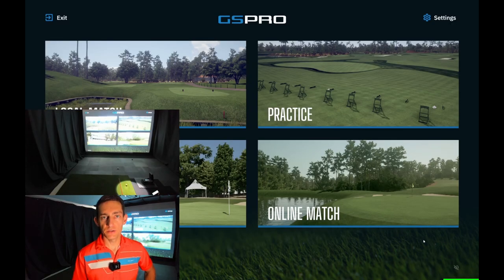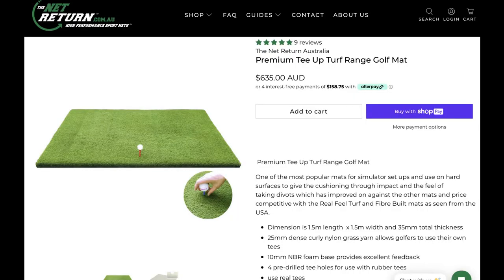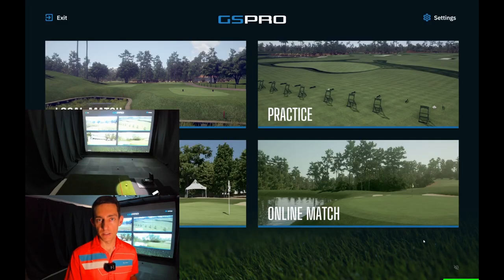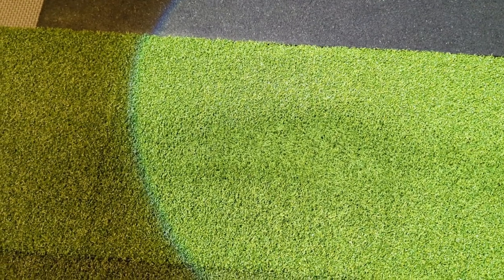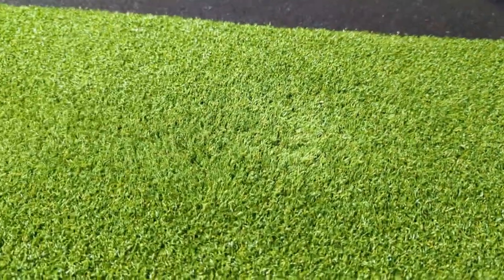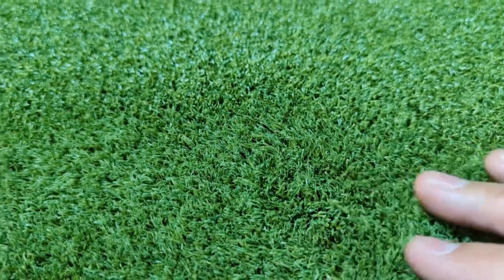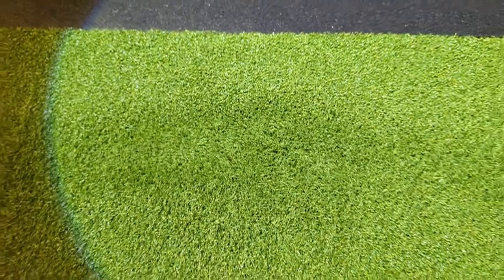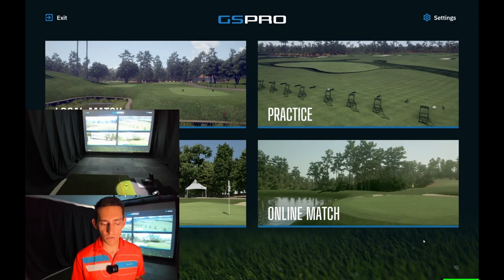DIY Divot Action Hitting Strip UPDATE!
An update to my DIY divot action hitting mat. How is it holding up??

If you would like to see how I made it then follow this link: